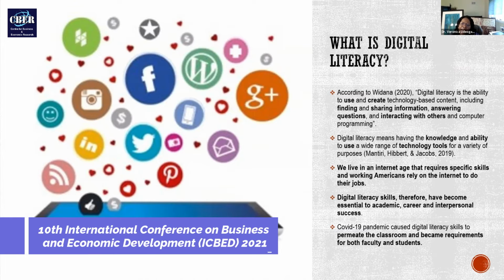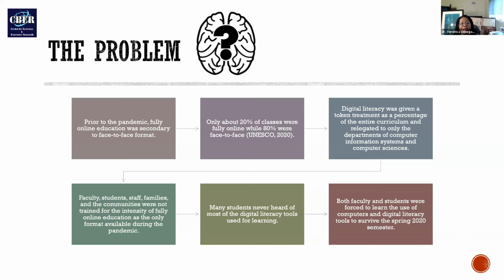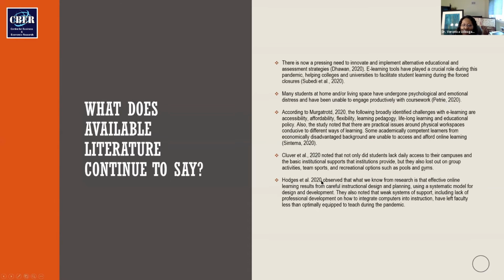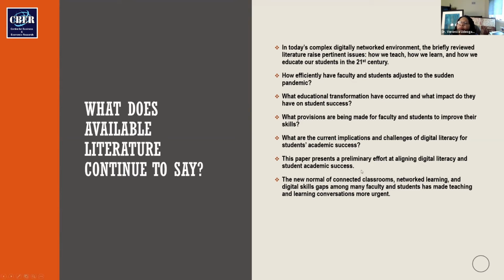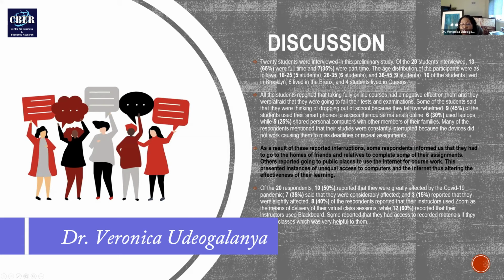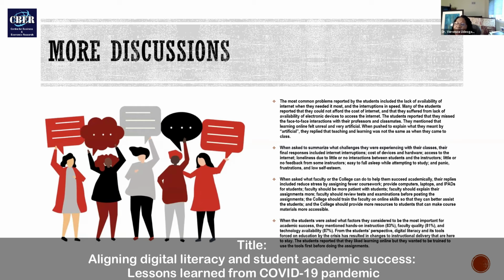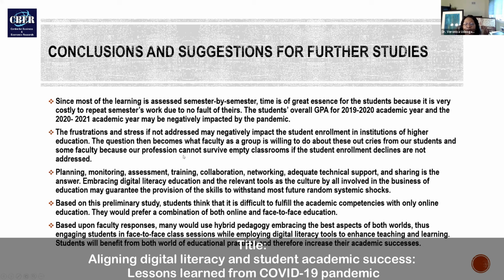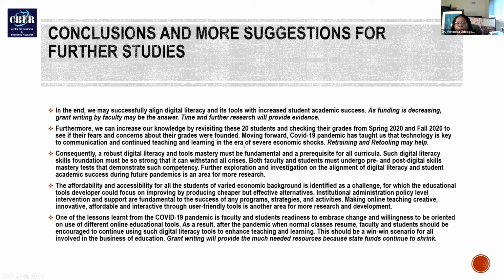Dr Veronica Udeogalanya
Presentation
Medgar Evers College, City University of New York, USA

Title: Aligning digital literacy and student academic success: Lessons learned from COVID-19 pandemic

10th International Conference on Business and Economic Development (ICBED) 2021

The world of business is undergoing a time of considerable stress, change and in some sectors unprecedented growth. Much of the conventional wisdom concerning business education and theory is being challenged and thus it is all the more important to endeavour to elucidate what is taking place. Economic certainties look increasingly vulnerable and existing formulas appear jaded and in some cases moribund. Where once academics were fixated with global brands and multinationals increasingly the role of SMEs is coming to the fore. Governments from Armenia to Somaliland are keen to find ways to stimulate business and thus create local employment.